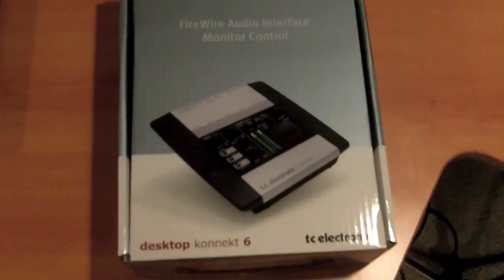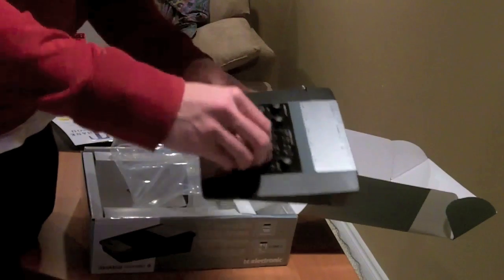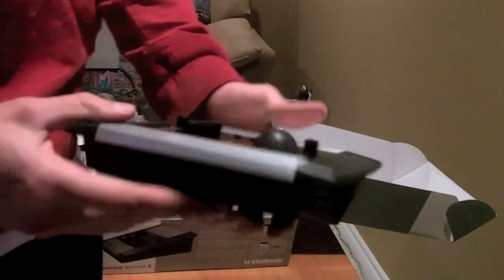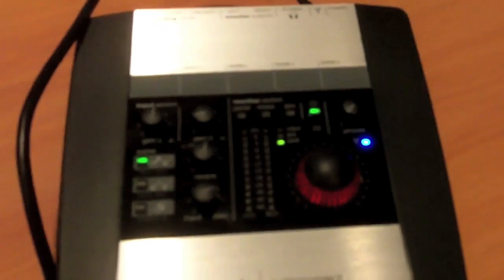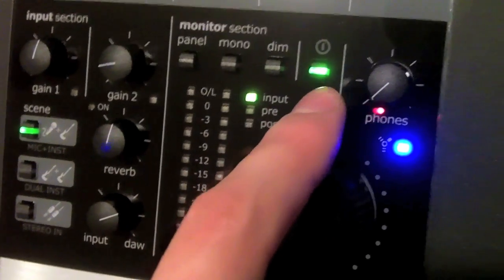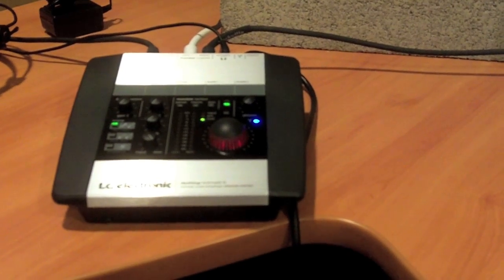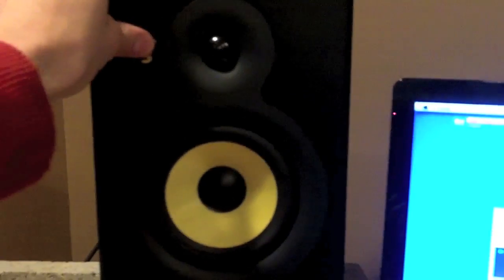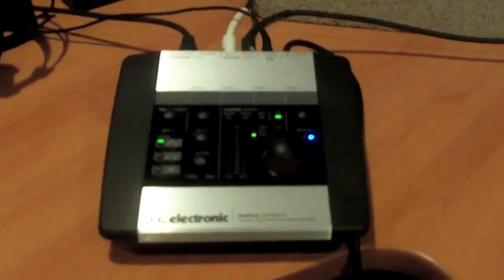TC Electronic Konnekt 6 (Review Part 1)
My thoughts on the Desktop Konnekt 6 by TC Electronics. Sorry about the gum chewing--didn't notice until after.